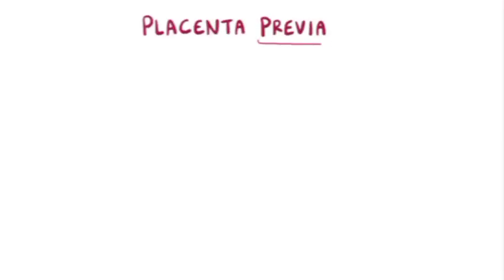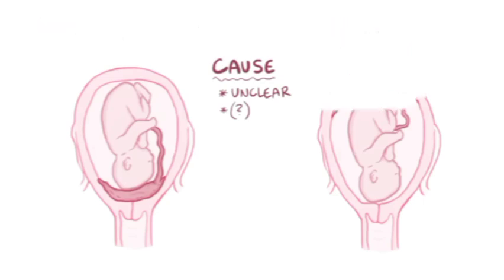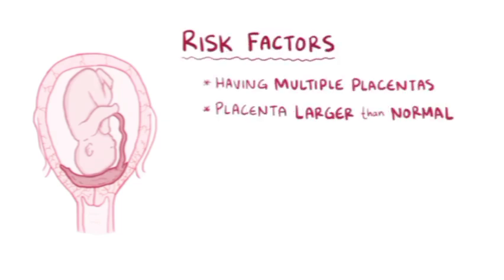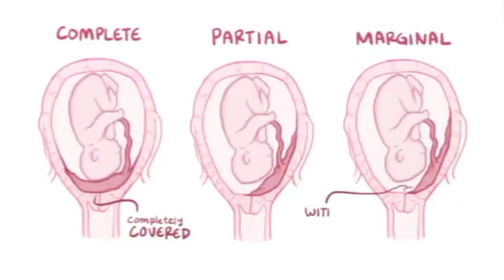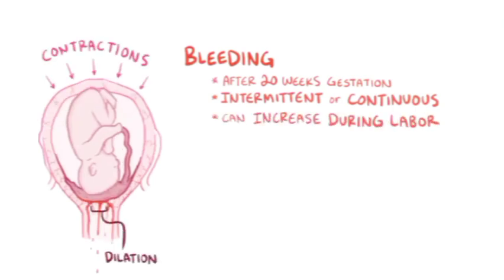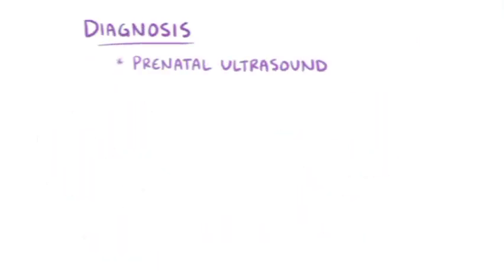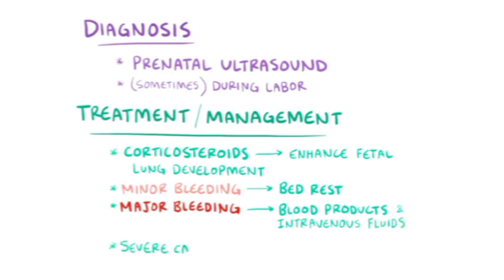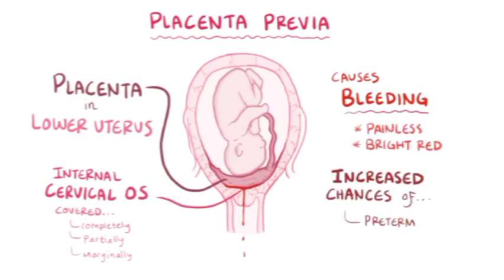Placenta previa || placenta previa care plan || placenta previa kya hota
medicomedical75 youtube channel